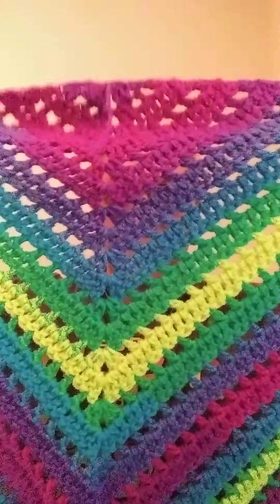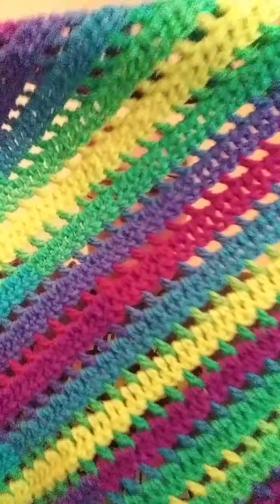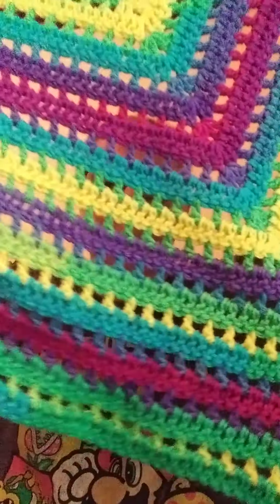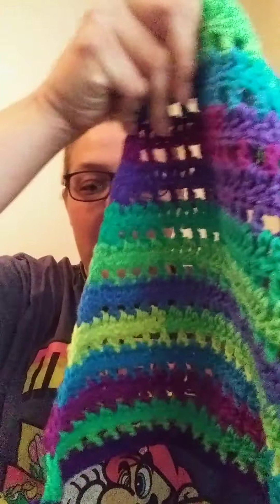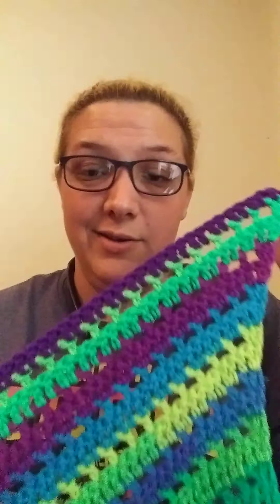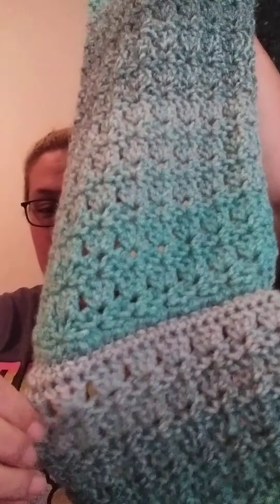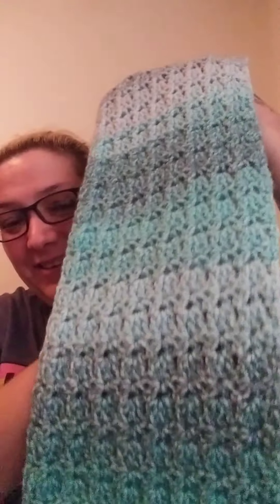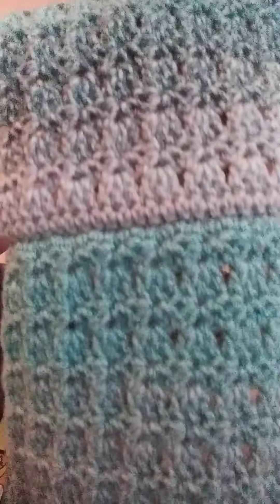Video #12 Yarn Babble | FOs and WIPs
Crochet, Yarn, Podcast, Tutorial, Learn to Crochet, Yarn Reviews, Yarn Shopping

Happy Mail:
Kaylin
Samson, AL 36477

Amazon Wishlist: